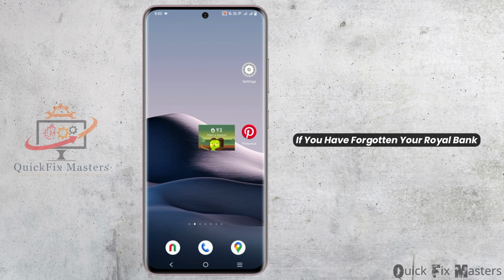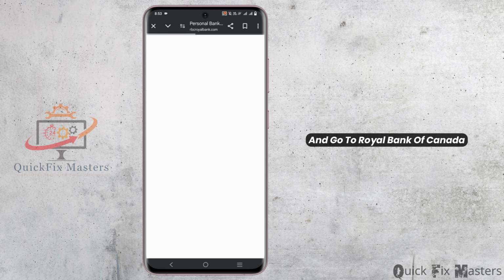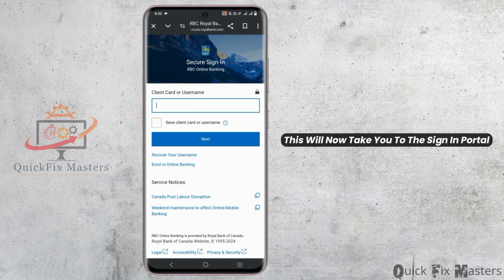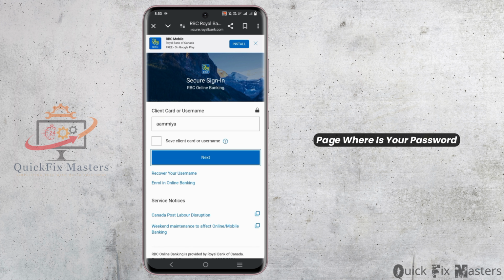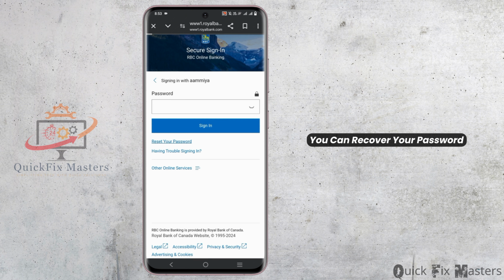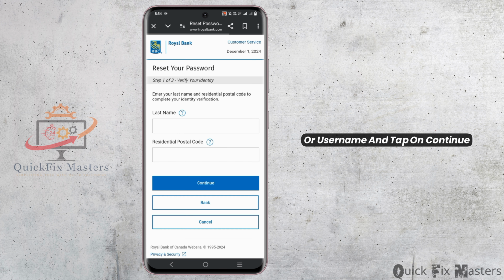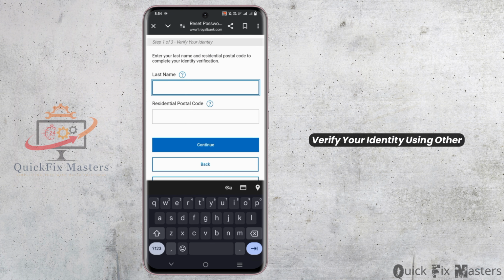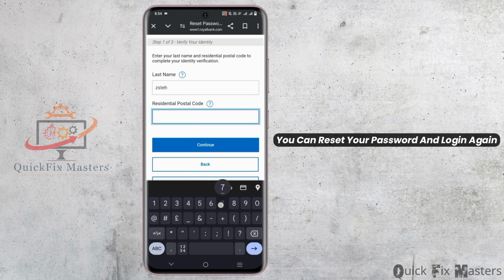How to Reset the Password of Royal Bank of Canada | 2025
How to Reset the Password of Royal Bank of Canada RBC | 2025

In this video, we’ll guide you through the process of resetting your password for Royal Bank of Canada (RBC) in 2025. Follow our easy, step-by-step instructions to regain access to your RBC online banking account.

Timestamps:
0:00 – Introduction
0:15 – How to Reset the Password of Royal Bank of Canada RBC (Step-by-Step)

Key Features:
- Simple guide to reset your RBC password
- Step-by-step instructions for a smooth password reset process
- Tips on securing your RBC online banking account
- How to troubleshoot password issues with RBC

Looking for more help? Here's what else you can learn:
- How to recover your RBC account
- How to set up security features for RBC online banking
- How to change your RBC account settings
- Tips for managing your RBC mobile and online banking